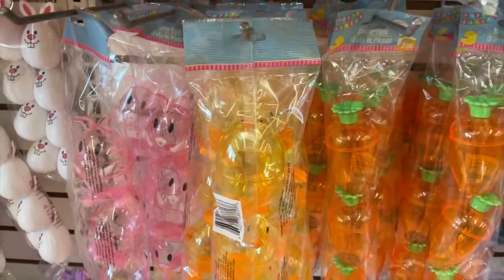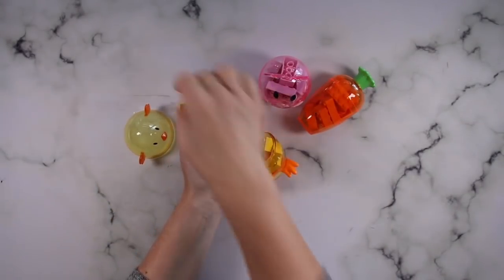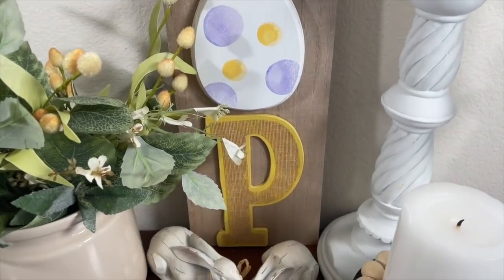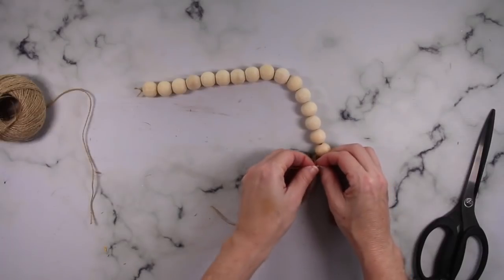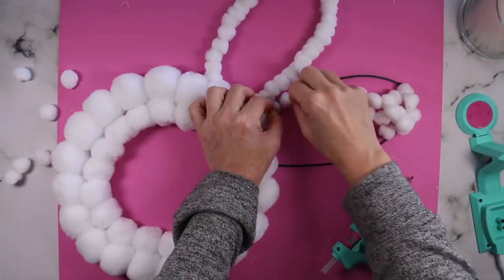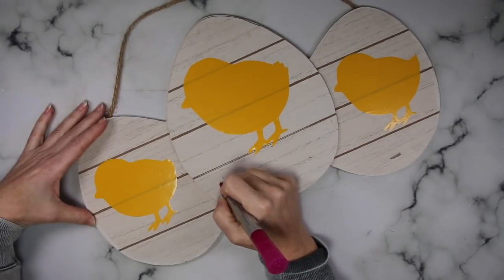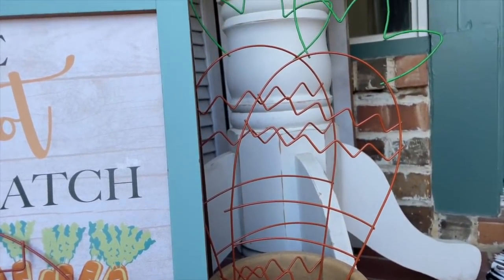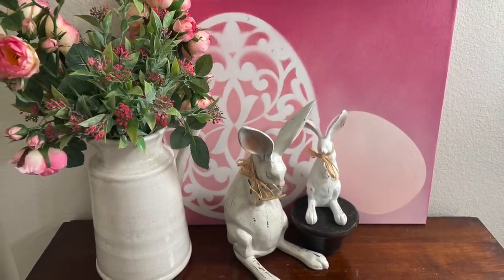Brilliant Dollar Tree Spring HACKS! Last Minute Easter DIYs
10 Dollar Tree DIYs that are perfect for last minute ideas for spring and Easter. Indoor and Outdoor Spring DIY ideas.  Watch this video for more spring and Easter DIYs

⬇️ PRODUCTS USED OR MENTIONED IN THIS VIDEO ⬇️
Plaid: Folkart Brush Set, 2/ pk

Spray Tent

*SUREBONDER CORDLESS DETAILED HOT GLUE GUN

Large Silicone Mat (green)

Small Silicone Mat (8X8)

Best Socks